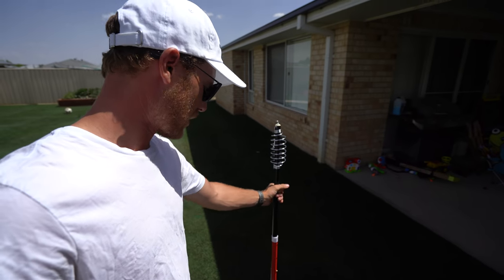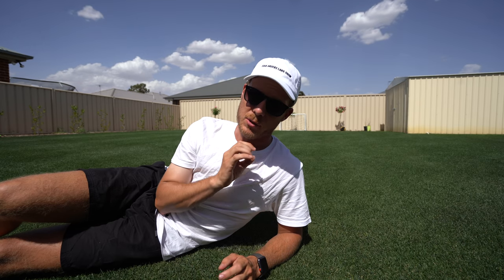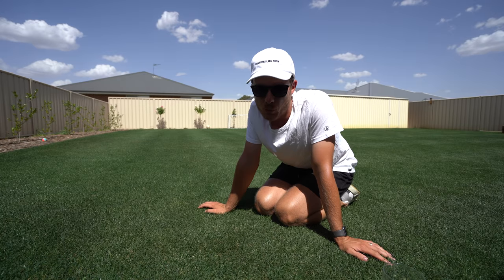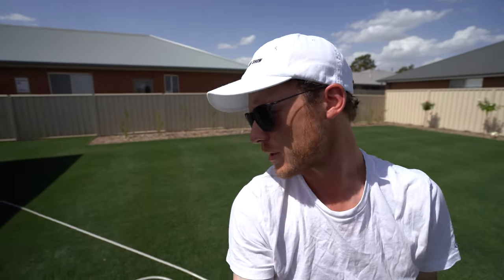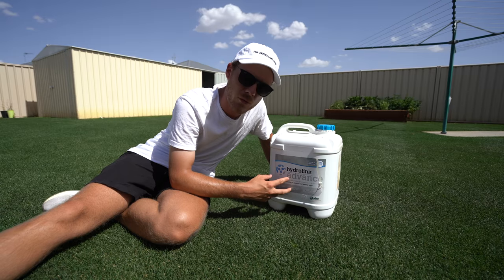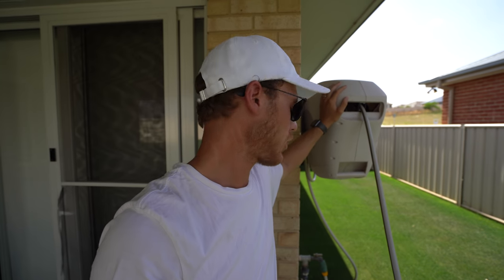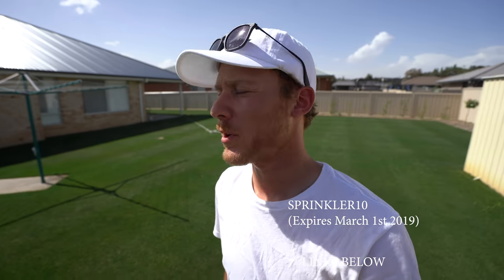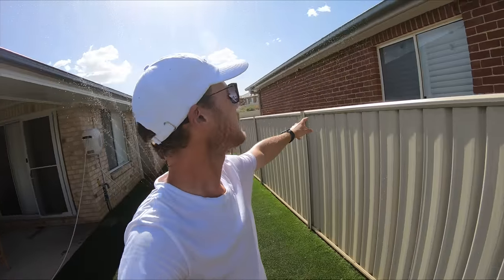All You Need To Know About Watering Your Lawn // Hoselink Oscillating Sprinkler Review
Today I talk about all that you need to know about watering your lawn. Watering your lawn properly is something I'm passionate about and it needs to be done right!! If you don't water your lawn well, you can run into continuous issues in your lawn!